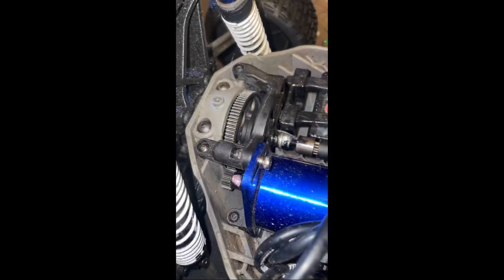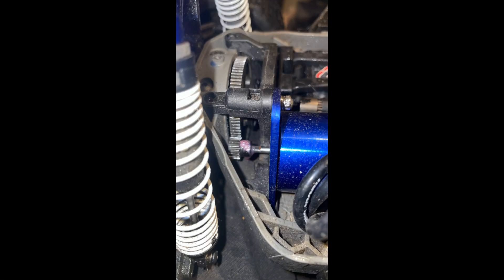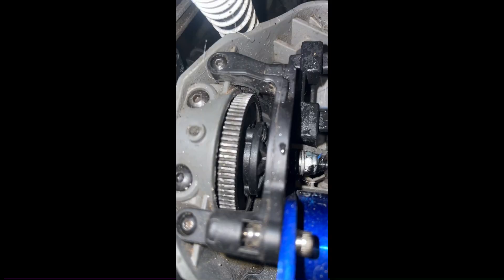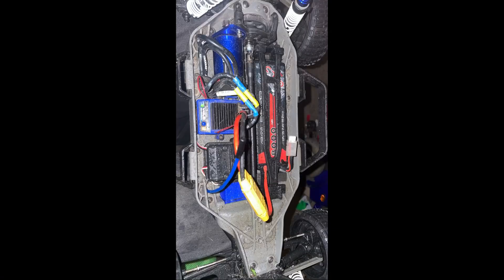Traxxas Rally fiesta st.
Quick 2s brushless test of my mad scientist adaption using a metal FTX carnage spur gear on the origional brushed traxxas slipper clutch assembly.  Minimal trimming of the spur cover required but that aside, a successful  little mod until I can get the 4x4 slash upgraded rhen bang a 4s system in once I’ve also done the 17mm hex upgrade to.